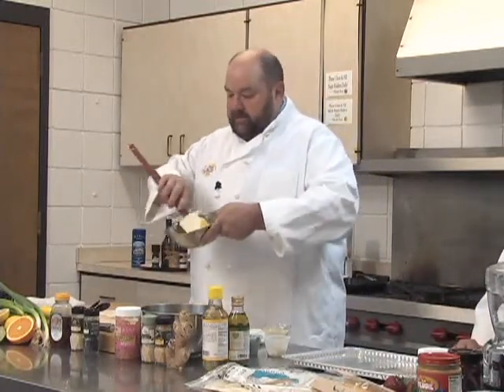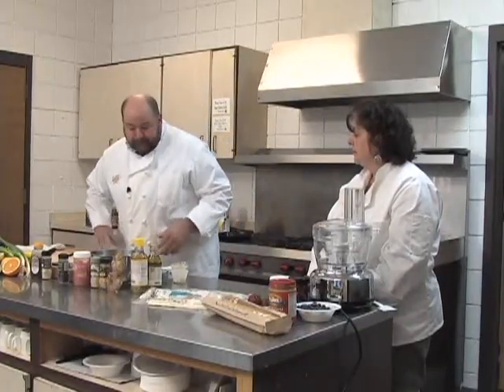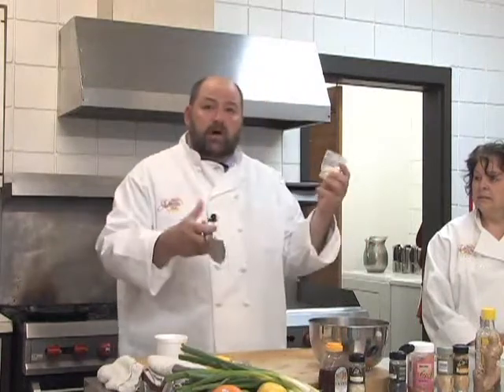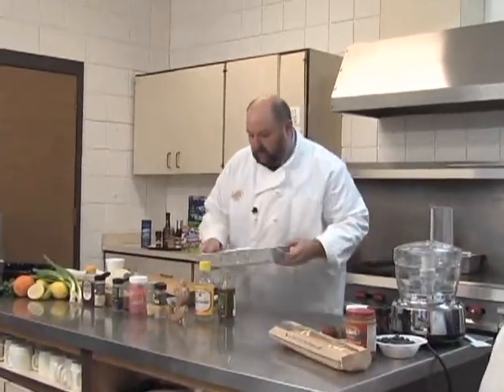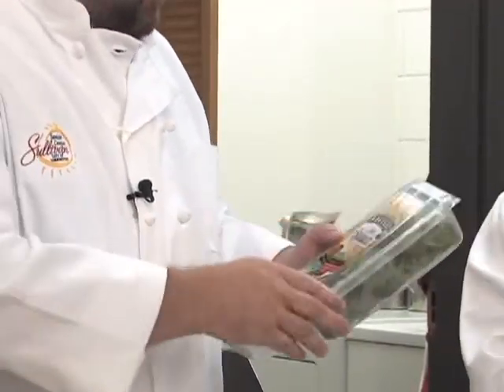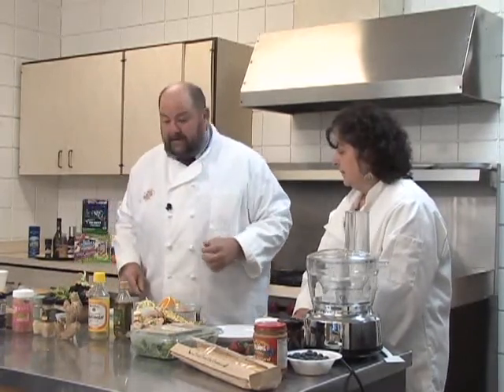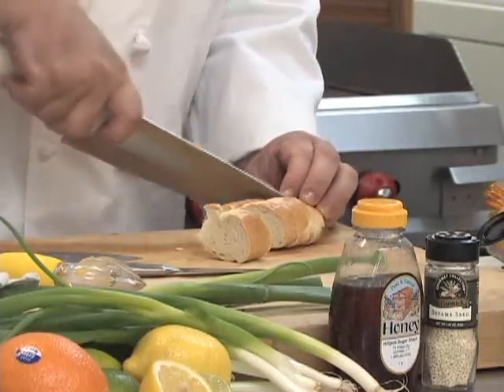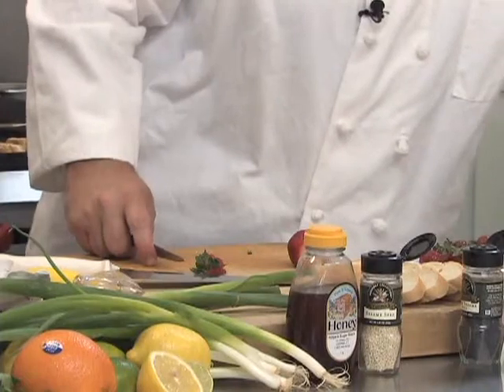Cooking Show 1